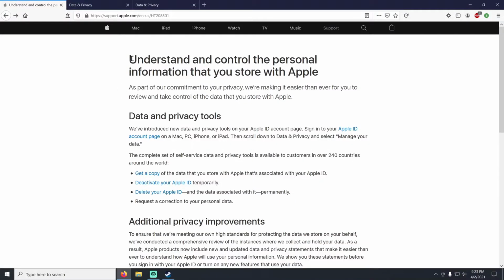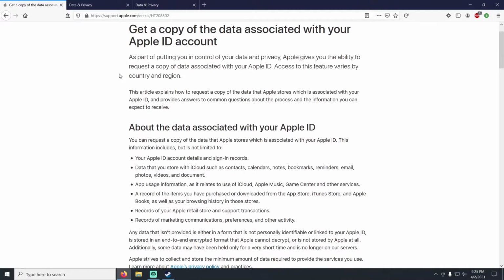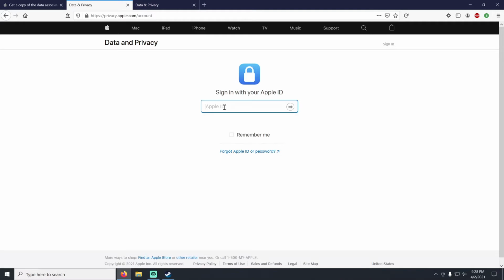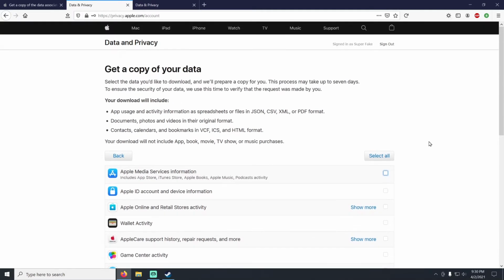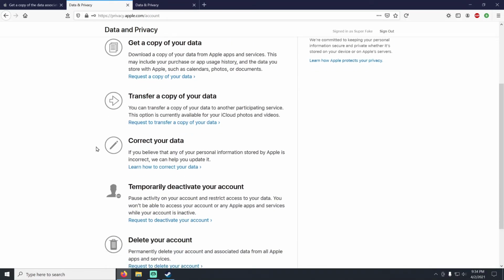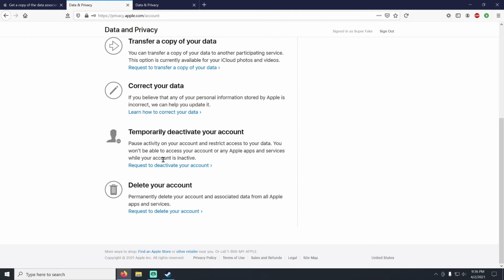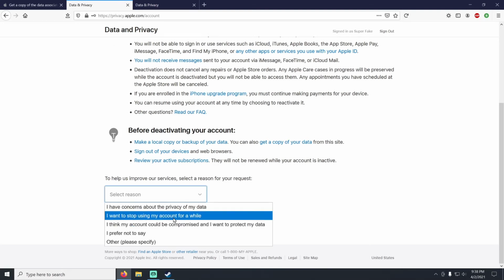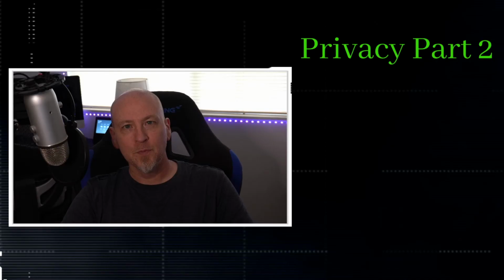iPhone Privacy Part 2 - Requesting your information & Deactivating or Deleting your account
In this video I cover the next topics in dealing with Privacy with your Apple ID and devices.  If you've ever wondered what exactly Apple is keeping about you in their own records then you can actually request to see it for yourself.  I show you step by step how to request this information to be sent directly to you.  Also, I cover the topics of 'Deactivation' and 'Deleting Your ID', and explain the differences and which one to choose if you need to.

Articles and websites used:

- Understand and control the personal information that you store with Apple (this article has changed a bit since first recording but the links are still valid)

- Get a copy of the data associated with your Apple ID account

- Data and Privacy - this is the site where you can make your request, the link is found the above article at the top

- How to deactivate your Apple ID account

- How to delete your Apple ID account